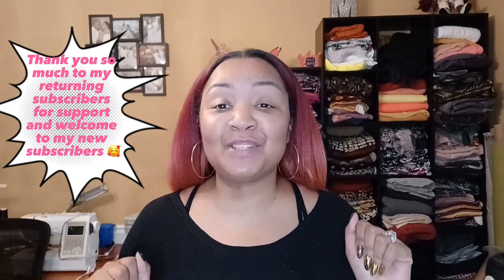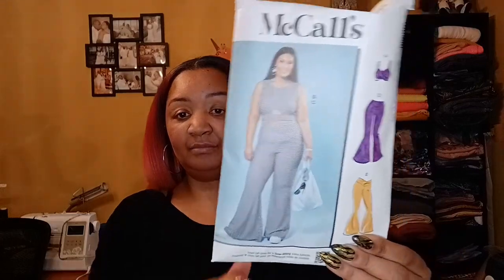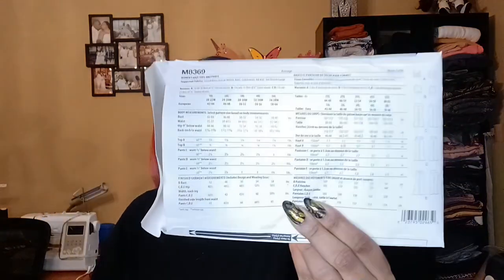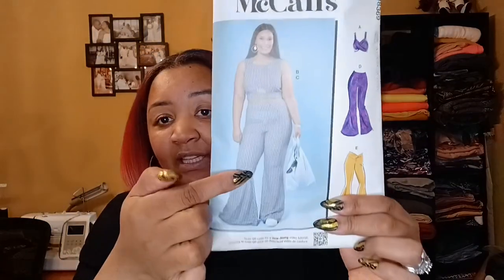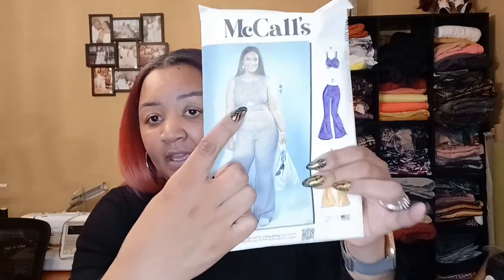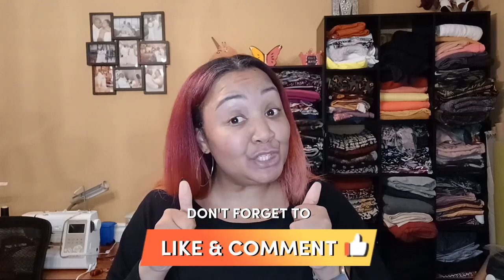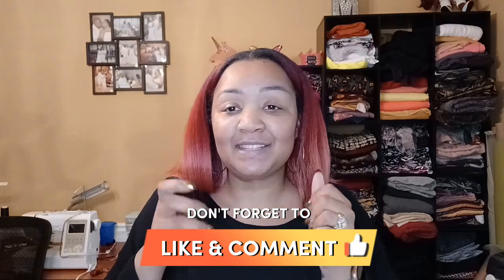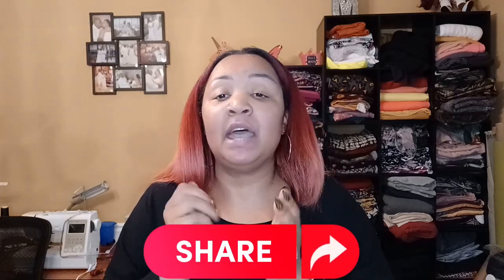Episode 9#fridaysews on Saturday|CAN YOU SAY CAMO CUTIE! McCall's 8369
Welcome to fridaysews episode 9 video! In this video I discuss the making of McCall's 8369 likes and dislikes. Sorry I didn't get to future makes in this video. New video coming SOON!

Follow over on Instagram @sewmarimelz